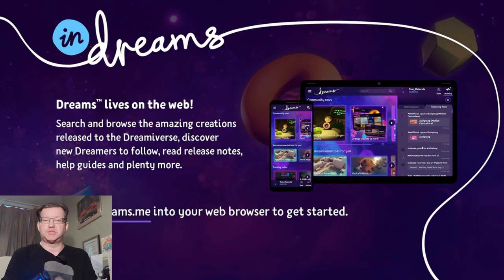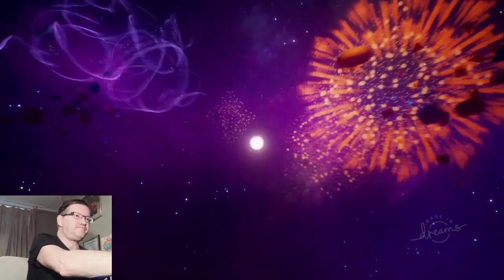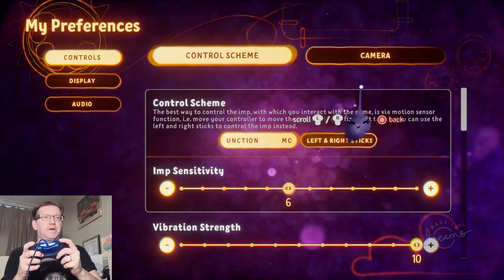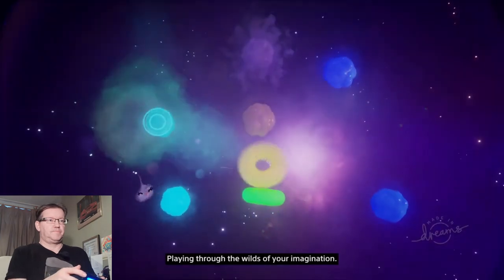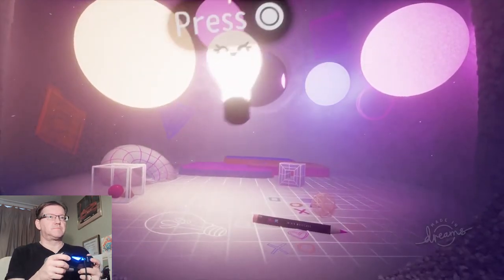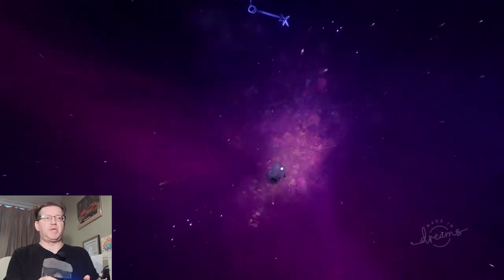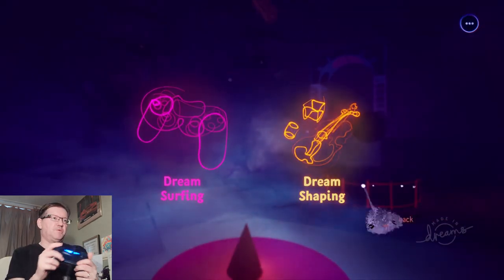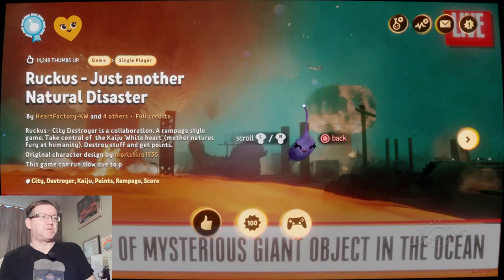DREAMS VR on PLAYSTATION is going to be PHENOMENAL! // PSVR // PlayStation VR // PS4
Is this the SideQuest of PlayStation VR? or Better?

My Thoughts:
This is going to be PHENOMINAL in VR!

Game details from the Developers:
Create, play and share your own games and experiences in the incredible new title from the LittleBigPlanet team.

☆ MY PC Specs:
☆ 16.0GB Ram